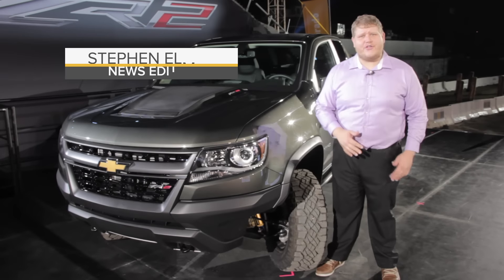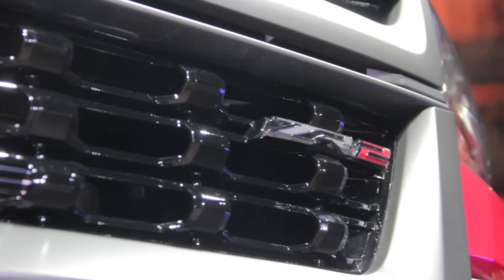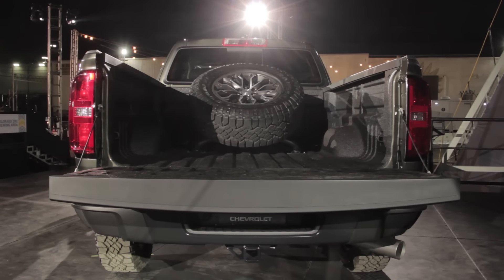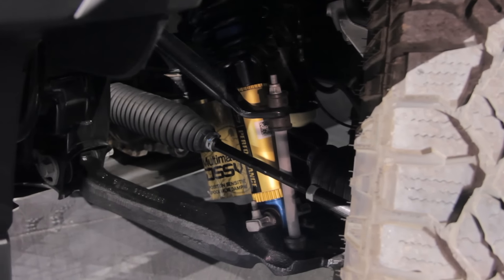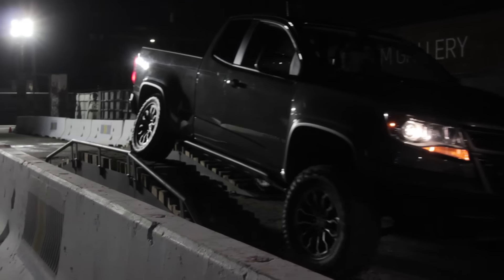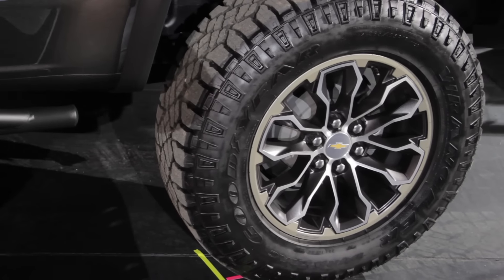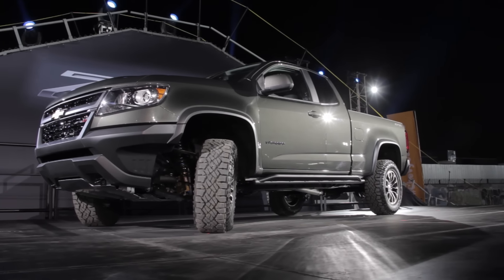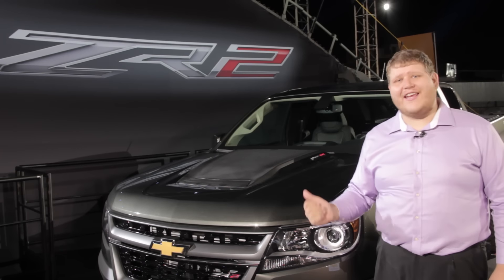2017 Chevrolet Colorado ZR2 First Look - 2016 LA Auto Show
Here's a first look at the much-anticipated Chevy Colorado ZR2, which just debuted at the 2016 LA Auto Show.